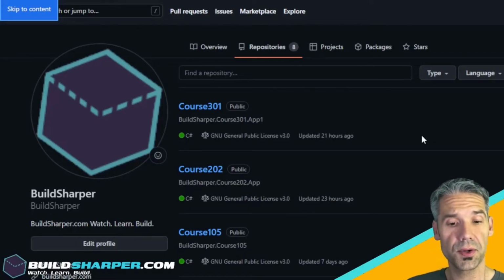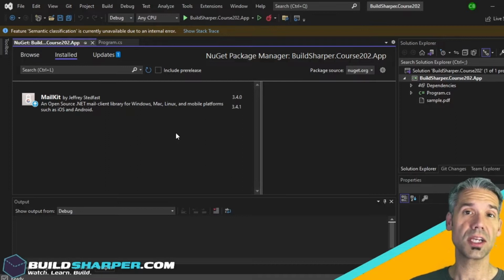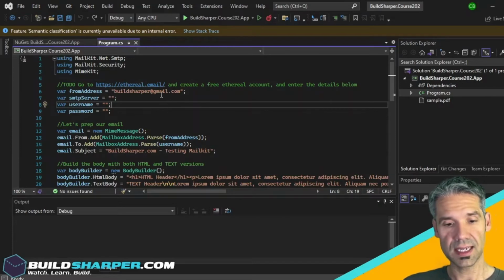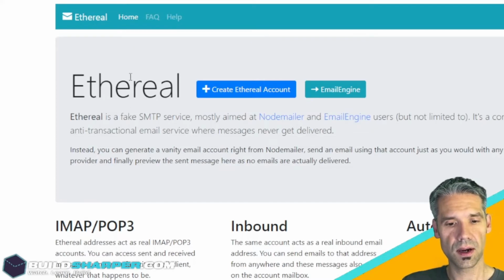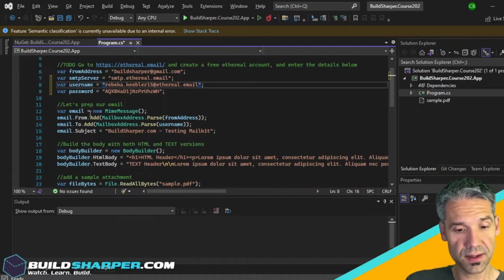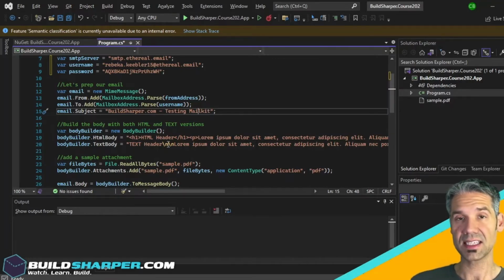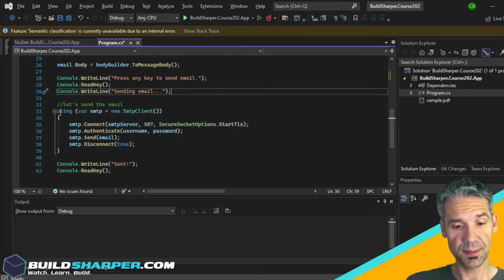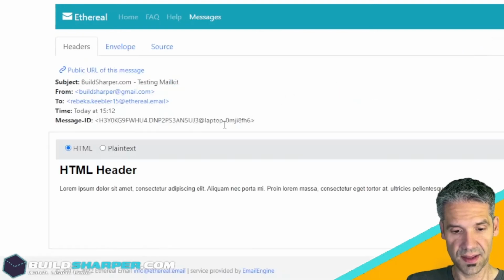C# .NET for BEGINNERS | Send an Email in .NET Core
In this lesson, we go over how to send an email in .NET Core.  This series on Programming Fundamentals is meant to explain how applications are written and structured from a data perspective.